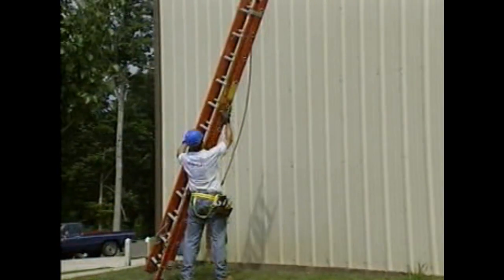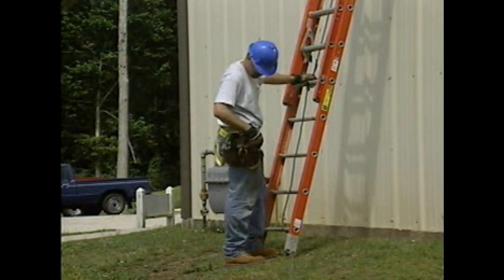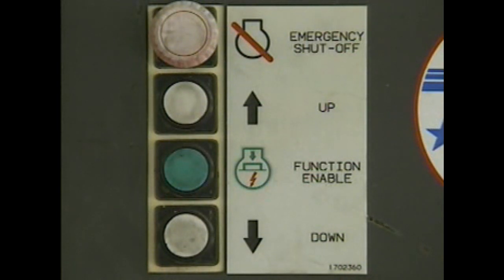Safety | Scaffold's and Ladder's | Instruction's and Procedure's | "Safety" to avoid any ACCIDENT